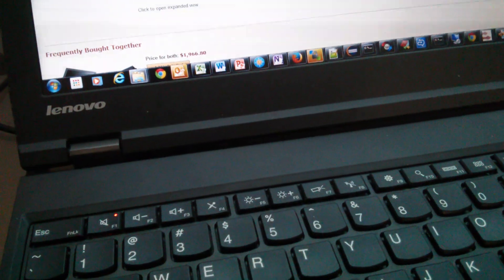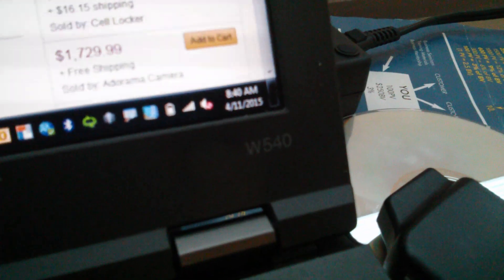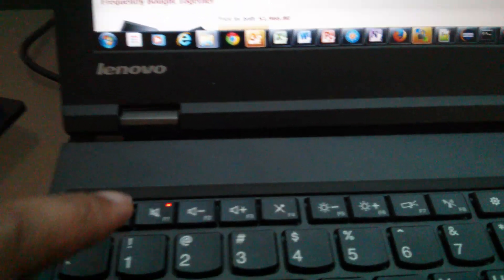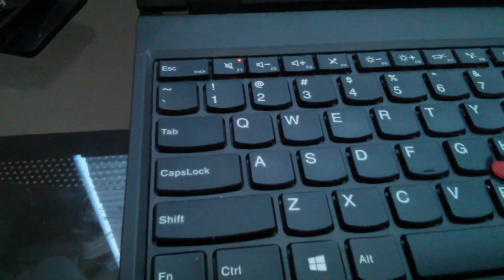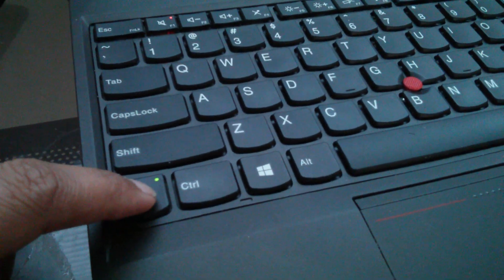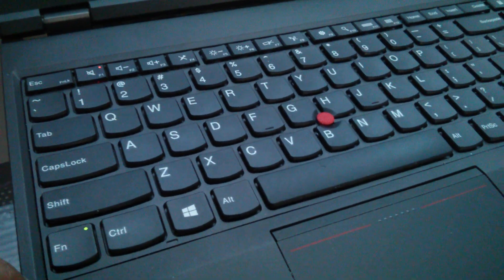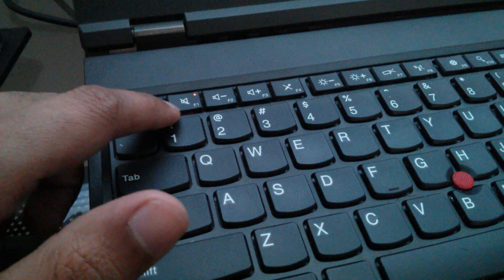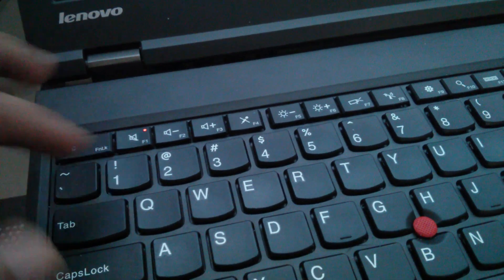Enable Fn Key on Lenovo W540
A very simple way to enable the Fn key by default on Lenovo W540. Also check out the article below...